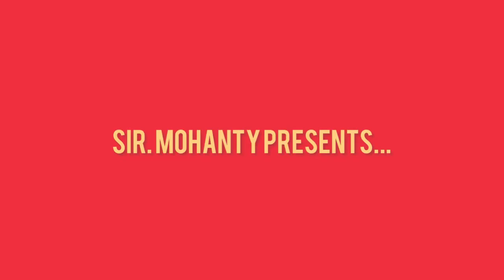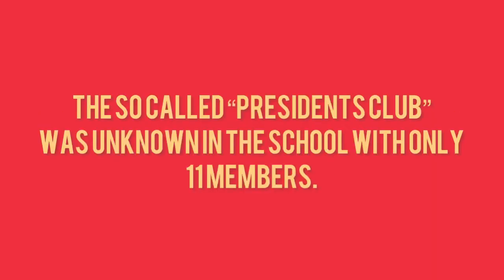Presidential Elections Of Arsterian History || Election Of February 11th 2021